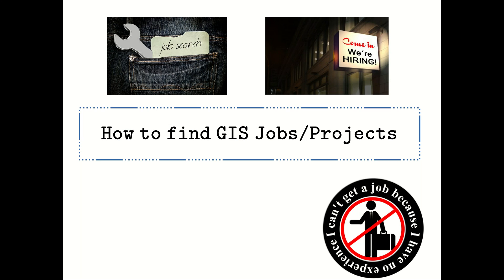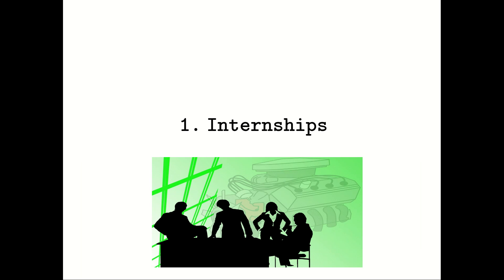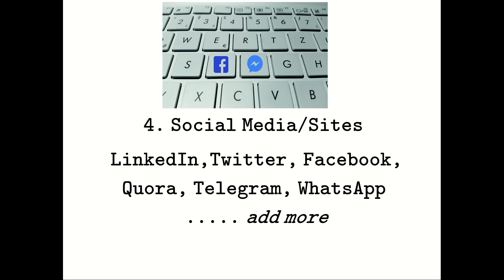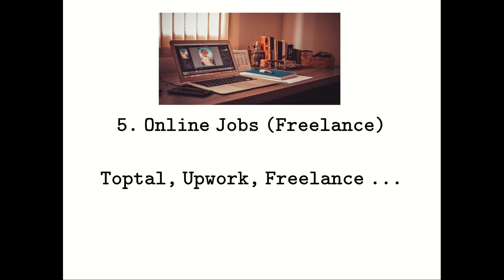6 ways to find a GIS Job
GIS Job hunting can be a real hustle at times and often causes disappointments or even depression to many. The industry requires more people to work in different roles but this might not favour you at times.
 But, this should not lead to desperate measures as there are ways to get around such situations. This video discusses six measures that can be of help.
For more details on GIS and the available tutorials, refer